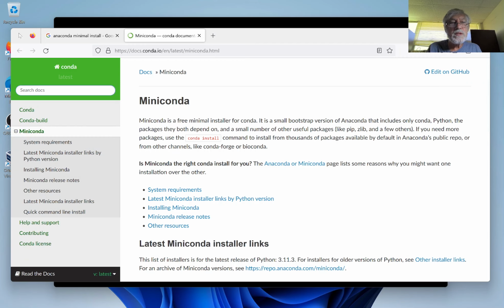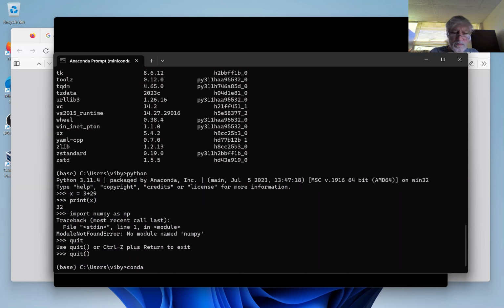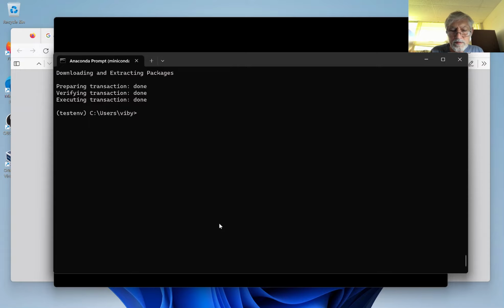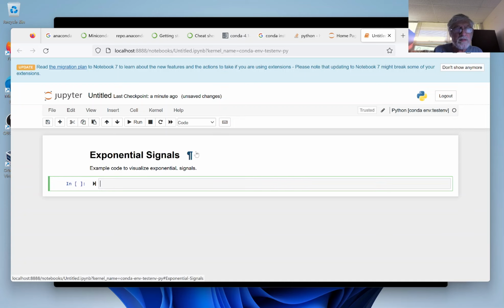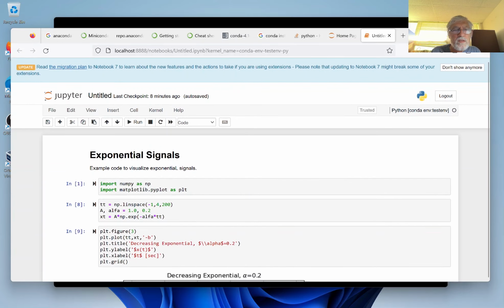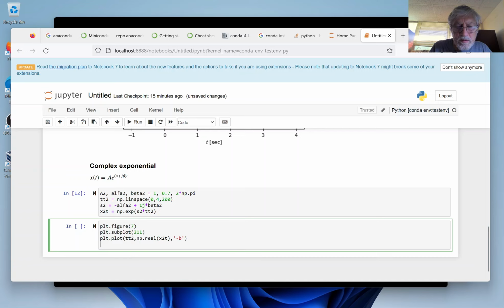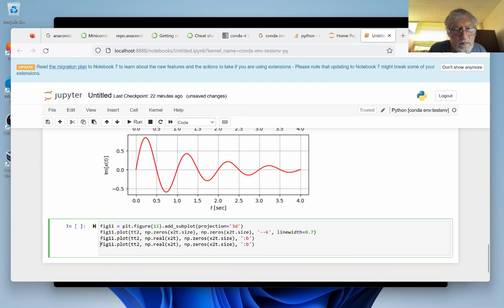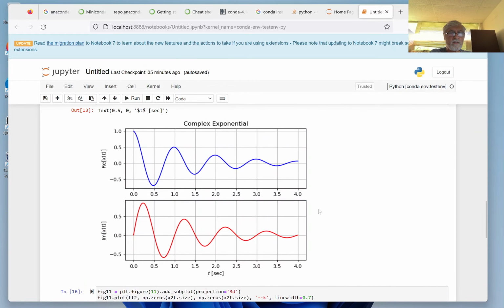Installing Miniconda And Complex Exponentials Examples in Jupyter Notebook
Download and install Miniconda on Windows, create Test Environment for signal processing, install python, numpy, scipy, matplotlib, and jupyter notebook. Use jupyter notebook to create 2- and 3-dimensional plots of real and complex exponential functions.